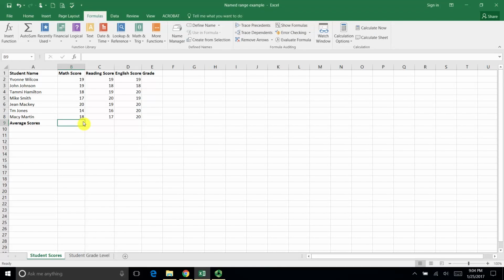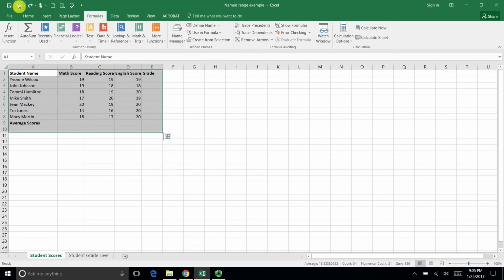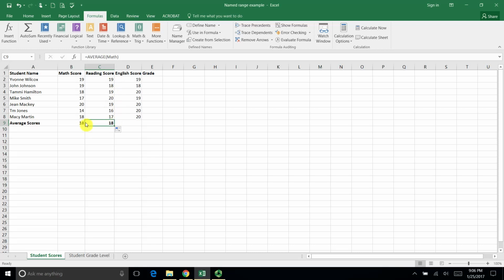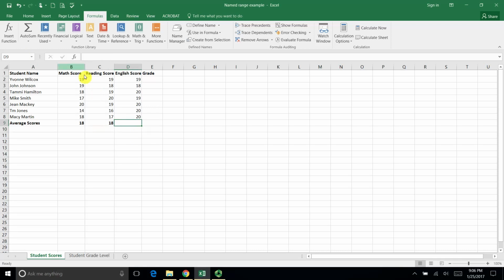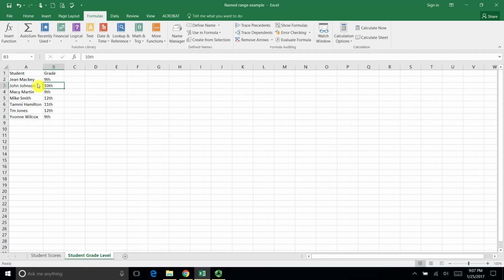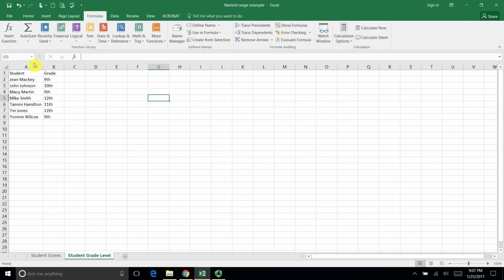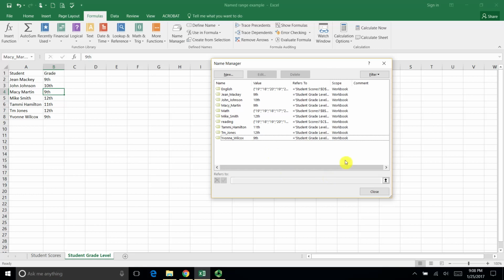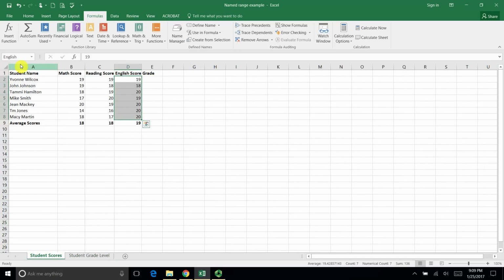Named Ranges Excel 2016